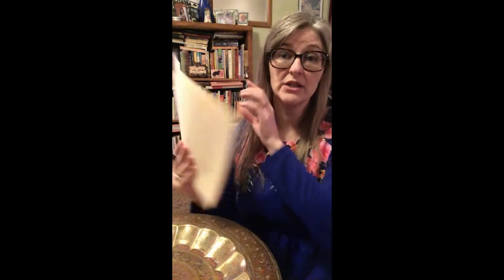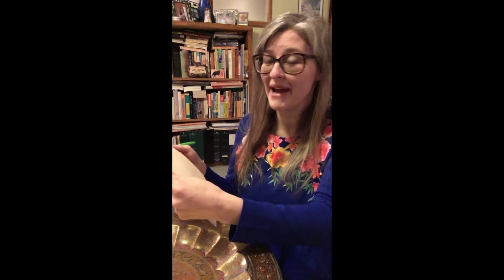Research Folder and Cards